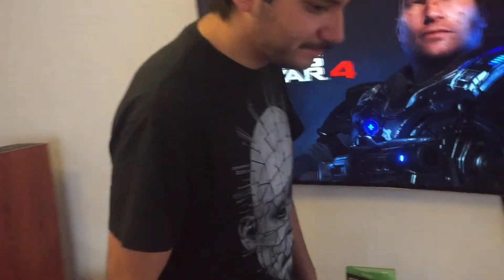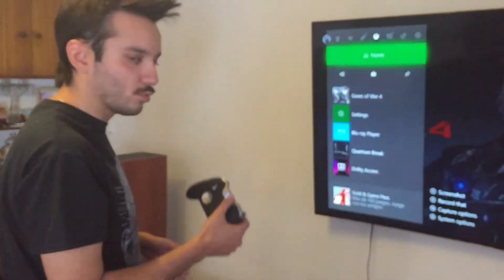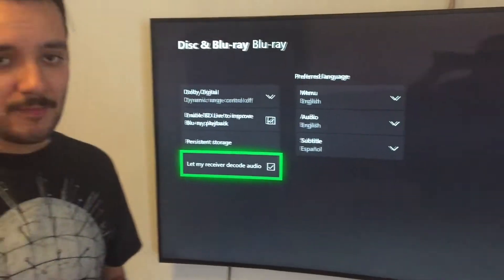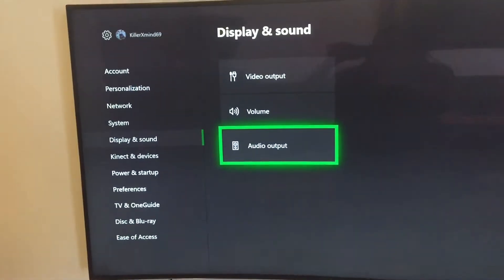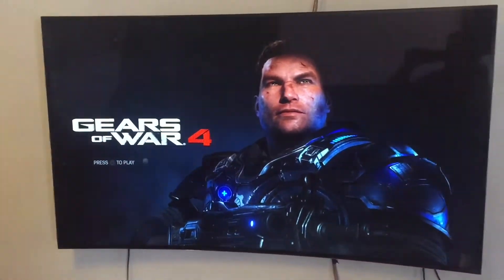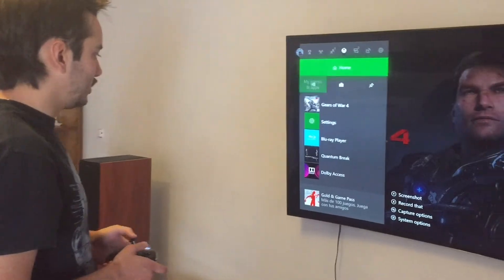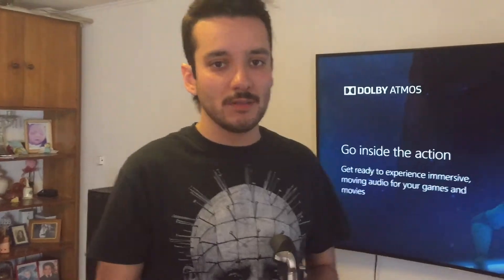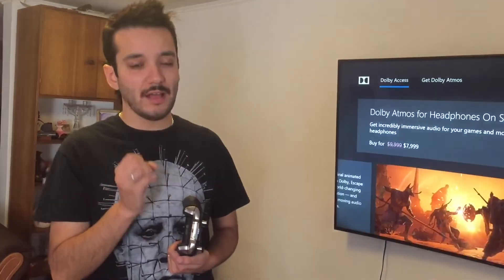How to set up dolby atmos in your receiver with xbox one X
Would you like to help me with money for improving my channel and help you with more tutorials and reviews?

Here are the steps on making dolby atmos work in your receiver at moment you play videogames in your home theater receiver.

Xbox one games with atmos support so far:
Assassin’s Creed Origins
Crackdown 3 (now releasing in 2018)
Super Lucky’s Tale
For Honor
Insects